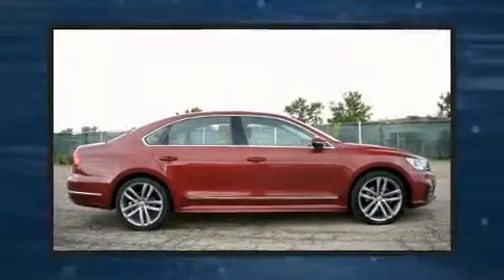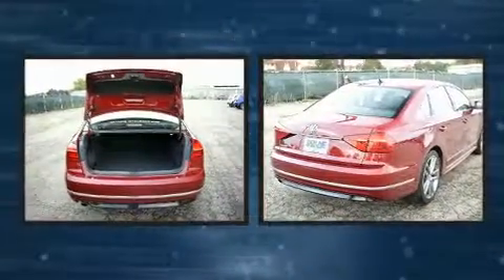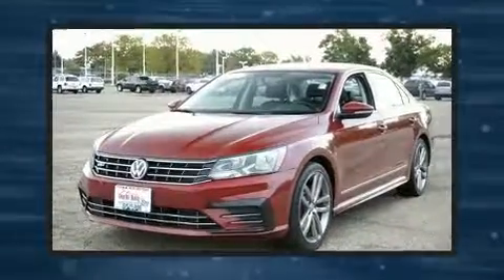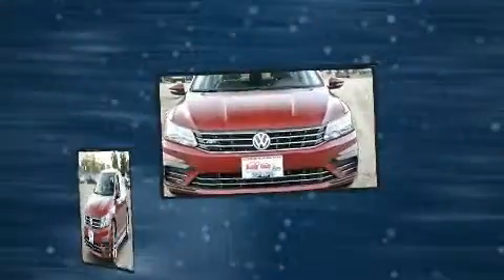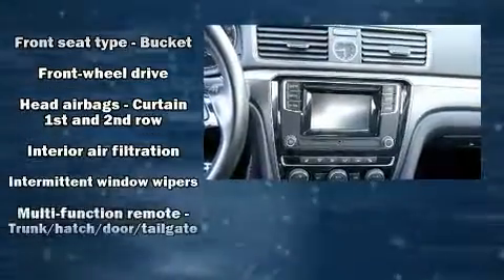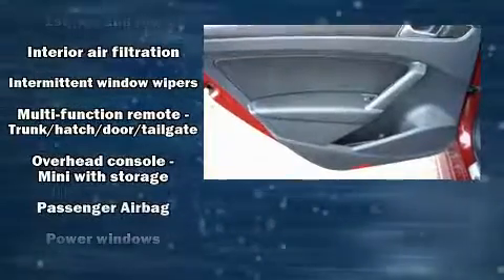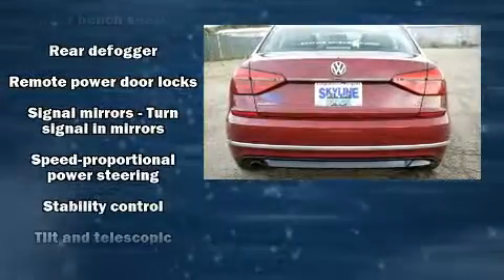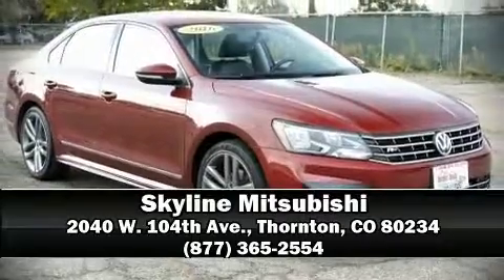2016 Volkswagen Passat 1.8T in Thornton, CO 80234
Skyline Mitsubishi
2040 W. 104th Ave.

Here's a great deal on a 2016 Volkswagen Passat. This 4 door, 5 passenger sedan just recently passed the 40,000 mile mark! Performance and efficiency are both prioritized thanks to the 1.8 liter 4 cylinder engine, and for added security, dynamic Stability Control supplements the drivetrain. The engine breathes better thanks to a turbocharger, improving both performance and economy. Volkswagen infused the interior with top shelf amenities, such as: delay-off headlights, 1-touch window functionality, variably intermittent wipers, front bucket seats, turn signal indicator mirrors, remote keyless entry, and cruise control. Premium sound drives 6 speakers, providing you and your passengers a sensational audio experience. Side curtain airbags deploy in extreme circumstances, shielding you and your passengers from collision forces. You will have a pleasant shopping experience that is fun, informative, and never high pressured. Please don't hesitate to give us a call.